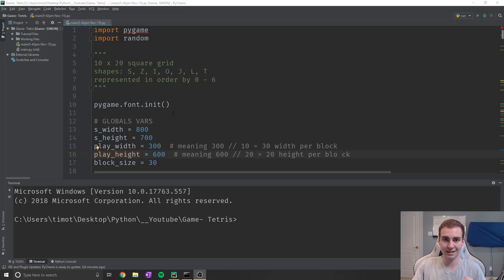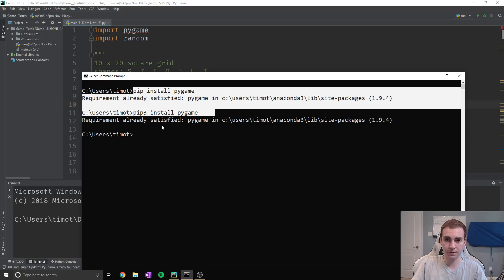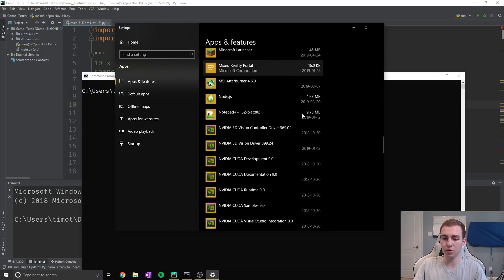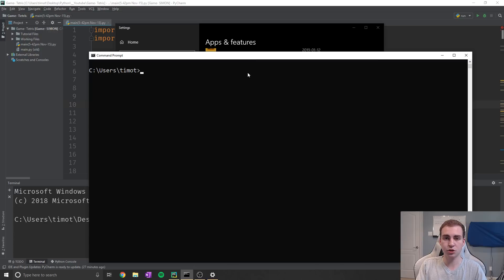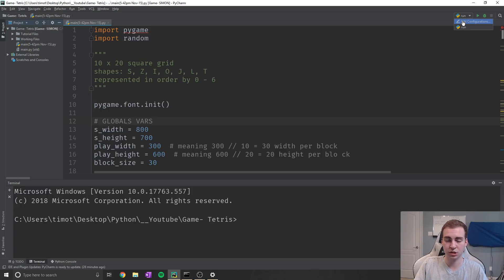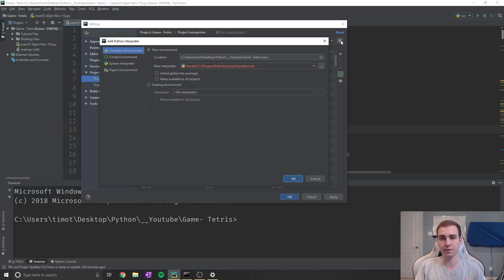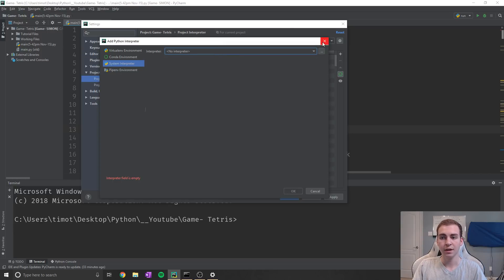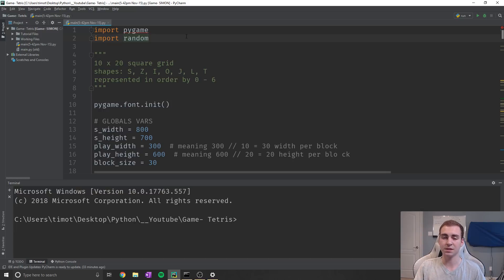How to Fix PyCharm Import Error and Setup Your Interpreter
This will show you how to fix common pycharm import errors when trying to import python modules. Please watch through the entire video as I cover many different reasons why this may be failing for you.

A few reasons why you may be encountering this error are listed below:
- You don't have the package installed and need to install it with pip
- You have multiple version of python and have installed the package into the wrong version
- Pycharm is using the wrong version of python
- Anaconda is conflicting with another python version
- You are using a virtual environment
- You installed python packages into the base environment of anaconda

Most of the errors listed above can simply be fixed by configuring your interpreter which I show how to do in detail in the video.

A list of common import error messages:
- Failed to Import module
- No Moudle named
- Cannot find module
- Could not import module

💻 Enroll in The Fundamentals of Programming w/ Python

- How to fix pycharm import error.